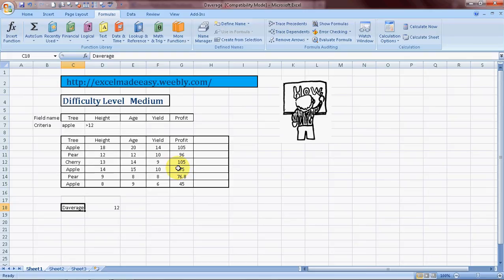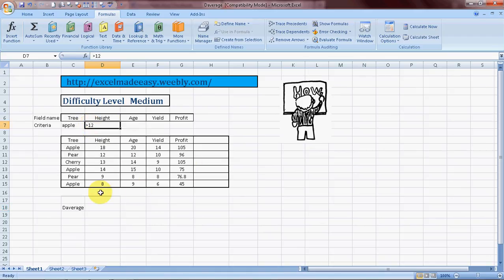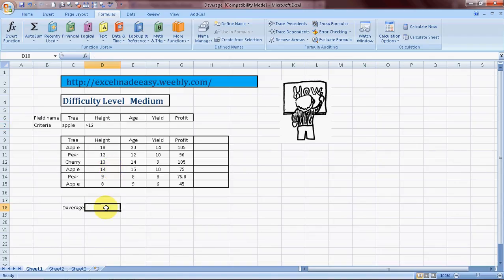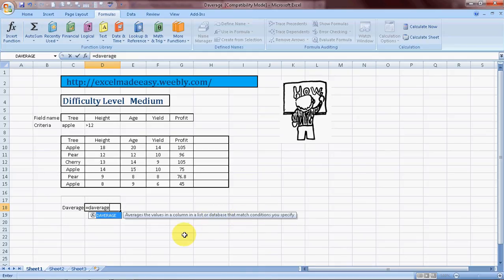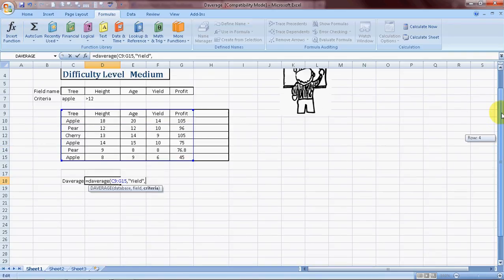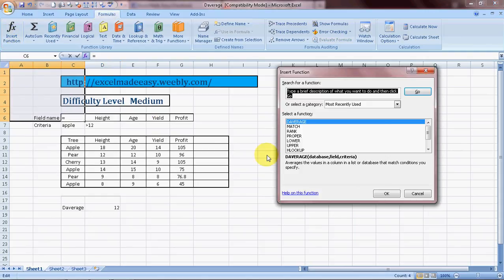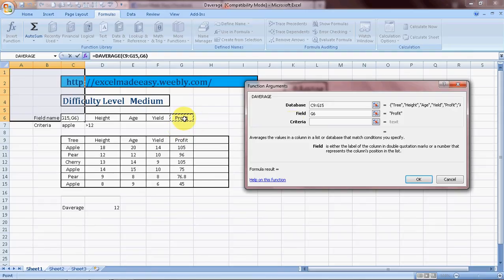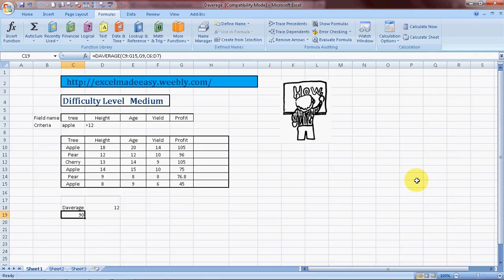Daverage Formula in Excel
Learn how to use the Microsoft Excel database function DAVERAGE, which will average the values in a column in a list matching the conditions you specify.

"Averages the values in a field (column) of records in a list or database that match conditions you specify.

How to use Daverage Formula in Excel

Syntax =DAVERAGE(database,field,criteria)

Database     is the range of cells that makes up the list or database. A database is a list of related data in which rows of related information are records, and columns of data are fields. The first row of the list contains labels for each column.

Field     indicates which column is used in the function. Enter the column label enclosed between double quotation marks, such as ""Age"" or ""Yield,"" or a number (without quotation marks) that represents the position of the column within the list: 1 for the first column, 2 for the second column, and so on.

Criteria     is the range of cells that contains the conditions you specify. You can use any range for the criteria argument, as long as it includes at least one column label and at least one cell below the column label in which you specify a condition for the column.

Best way to use Daverage Formula in Excel

You can use any range for the criteria argument, as long as it includes at least one column label and at least one cell below the column label for specifying the condition.

For example, if the range G1:G2 contains the column label Income in G1 and the amount 10,000 in G2, you could define the range as MatchIncome and use that name as the criteria argument in the database functions.

Although the criteria range can be located anywhere on the worksheet, do not place the criteria range below the list. If you add more information to the list, the new information is added to the first row below the list. If the row below the list is not blank, Excel cannot add the new information.

Make sure the criteria range does not overlap the list.

To perform an operation on an entire column in a database, enter a blank line below the column labels in the criteria range. 10 Most Used Formulas MS Excel